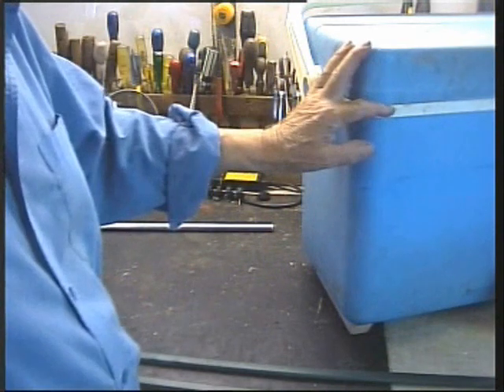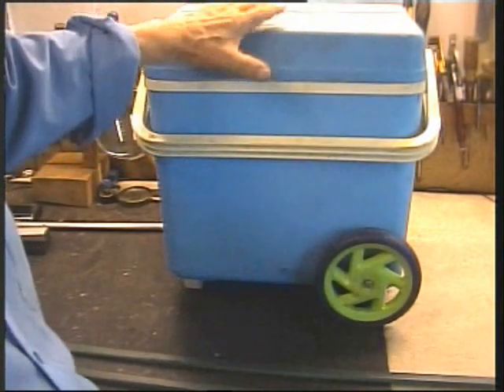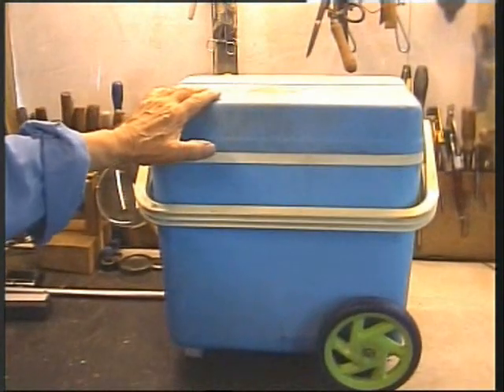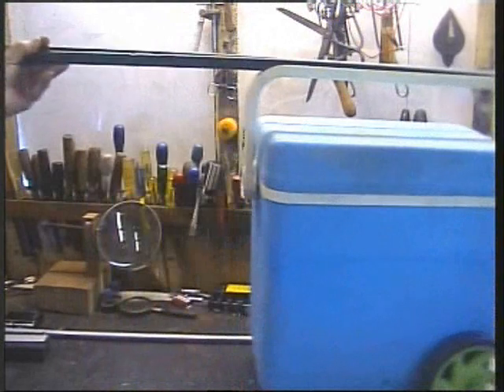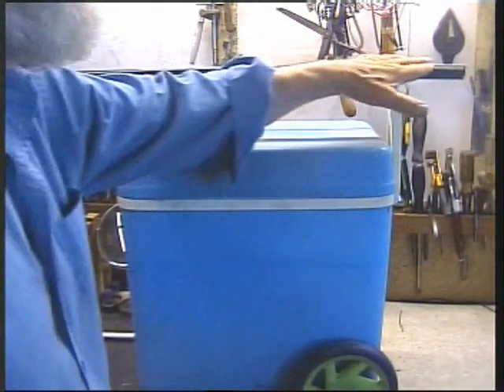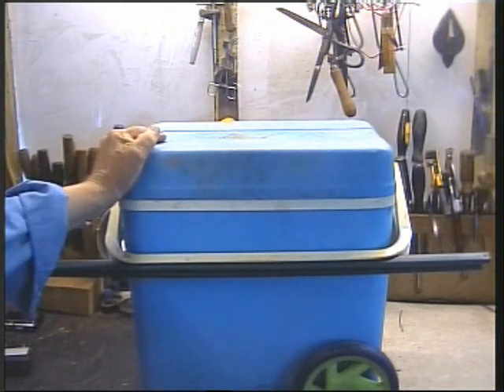cool box to tackle box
as title

in pursuit of sea bass